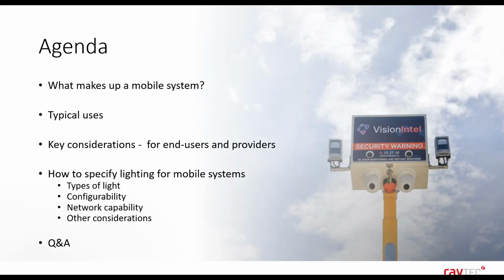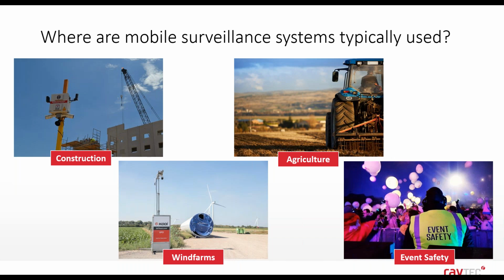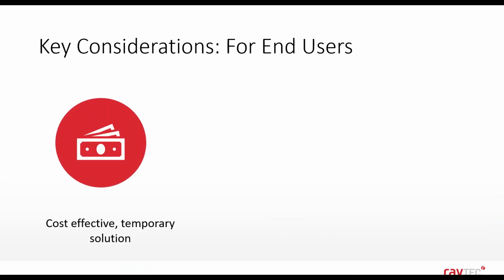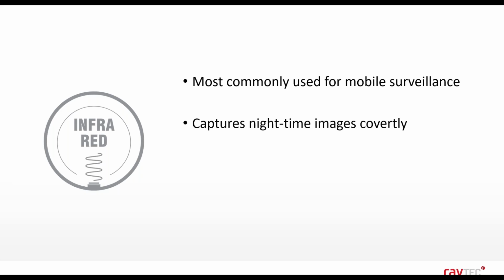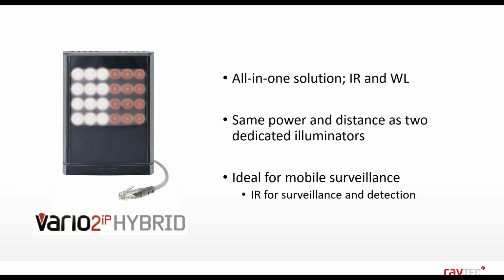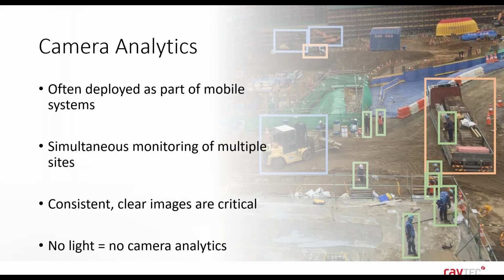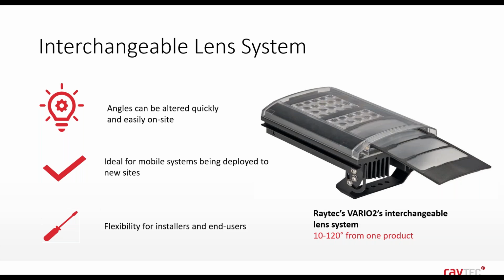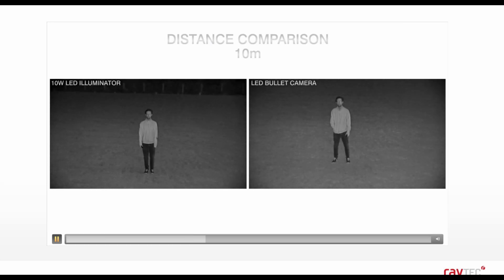Mobile Surveillance – How LED Lighting Increases Performance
Mobile surveillance systems provide end-users with a flexible, cost-effective, and dynamic surveillance solution. For these systems to be effective, external high-quality lighting plays a vital role.

Raytec has many years of experience in providing and designing lighting solutions for mobile surveillance systems. We’ve pulled on our own experiences to develop a webinar that outlines how high-quality illumination increases the performance of these systems and the key elements to consider when specifying lighting for mobile surveillance systems.

During the webinar we’ll cover;

- Where mobile surveillance systems are typically deployed
- The importance of using dedicated illumination as part of a mobile system
- Factors to consider when specifying lighting for mobile surveillance systems and applications

Watch the recording here.